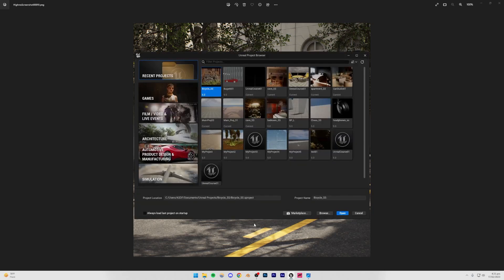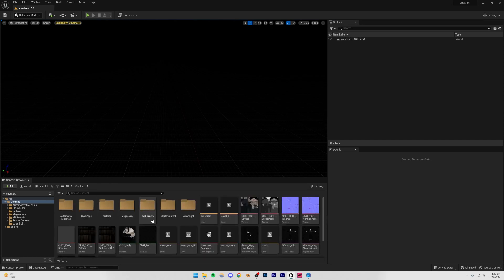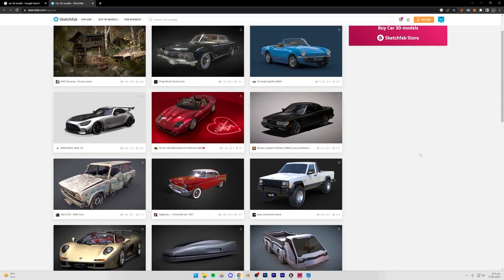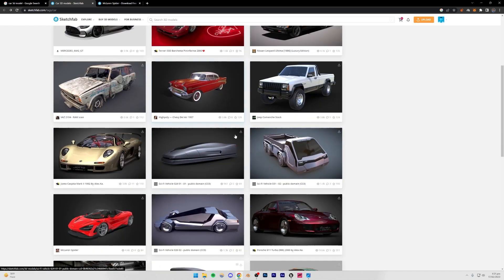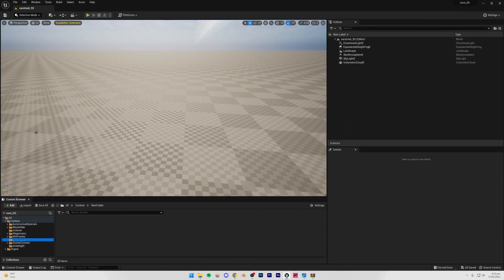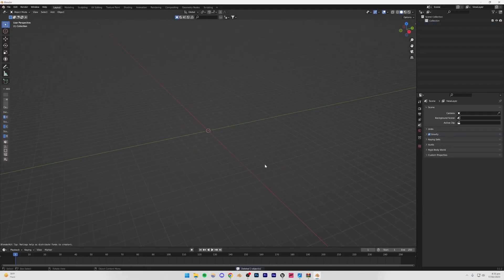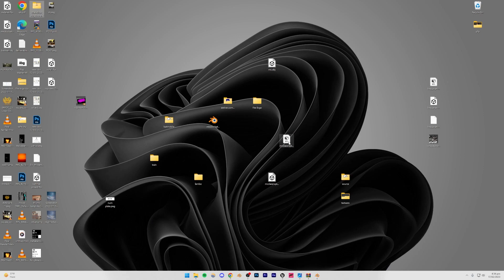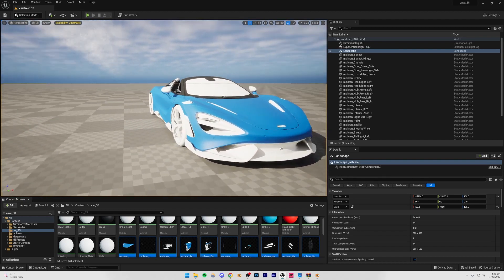How to make Car Renders in Unreal Engine 5 (Course Preview)